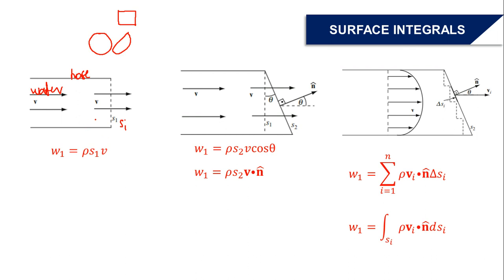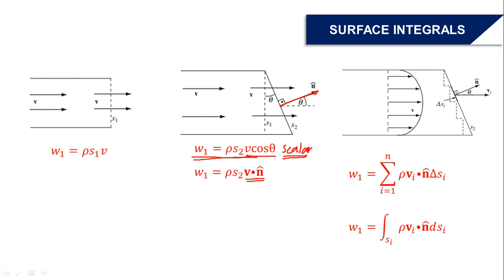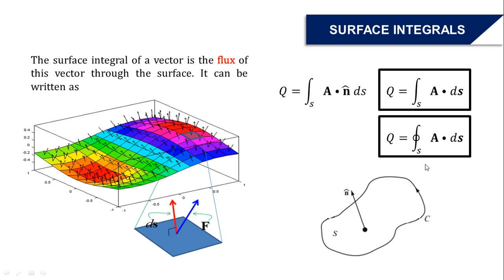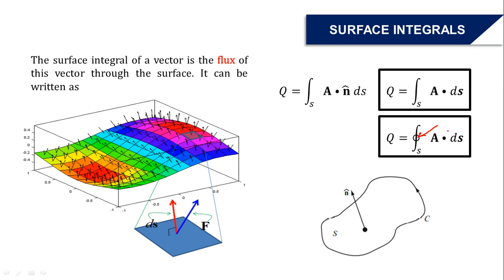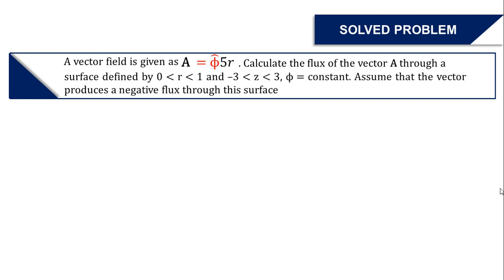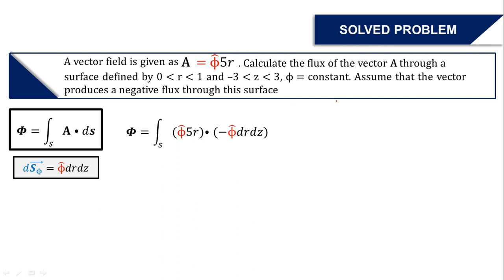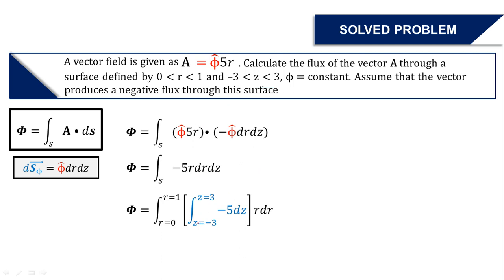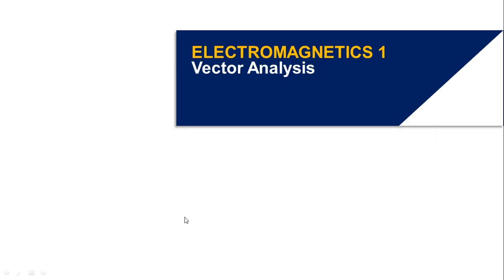Vector Analysis | Surface Integrals